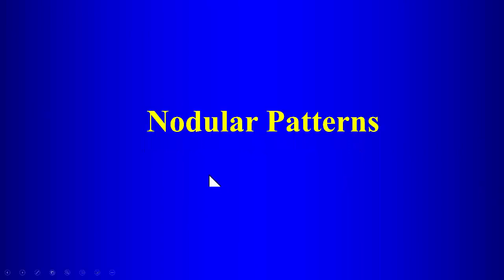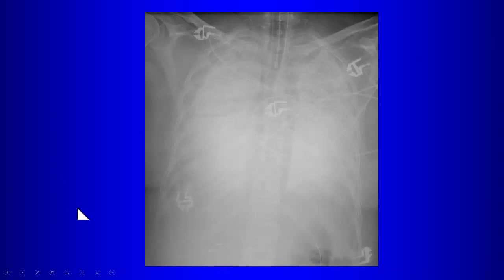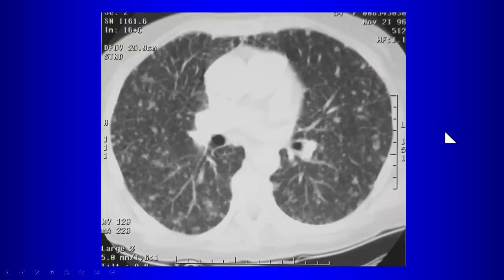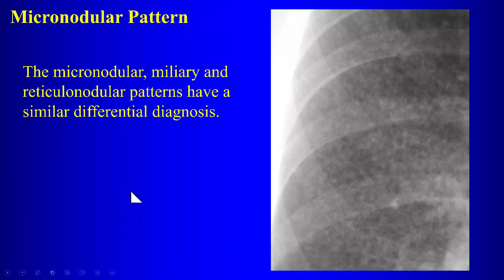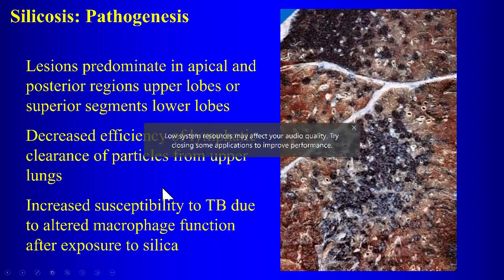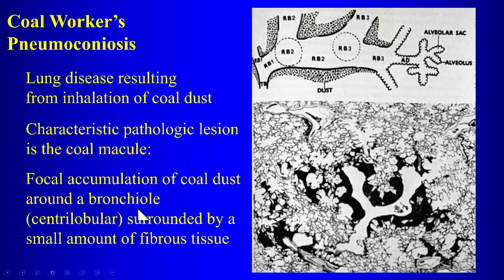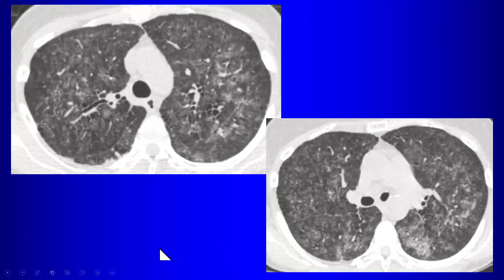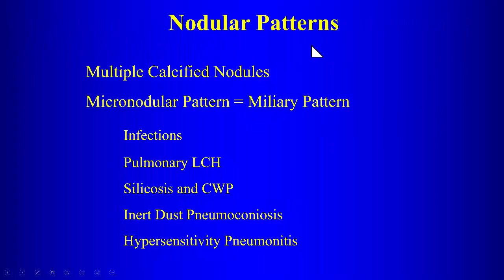6 Micronodular Disease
Micronodular and miliary pattern